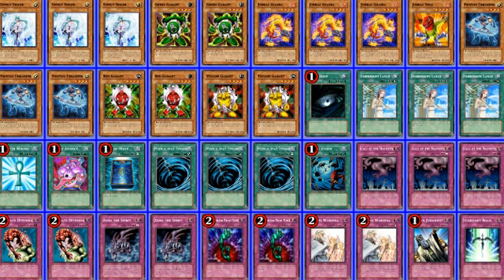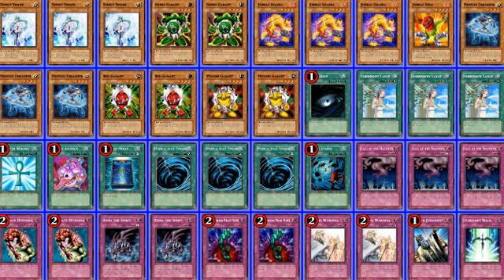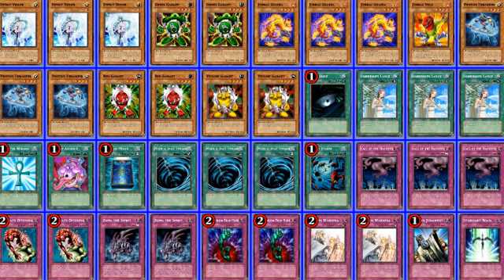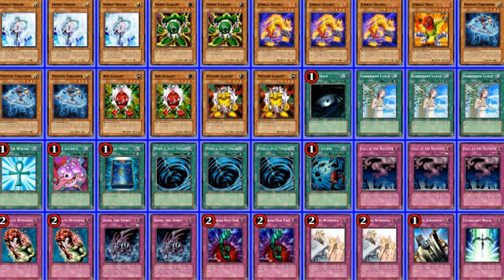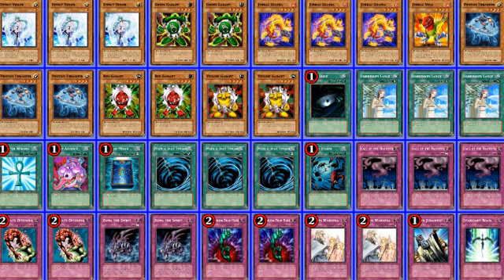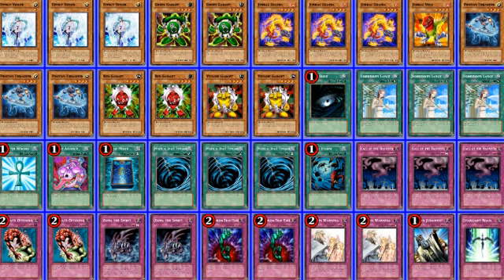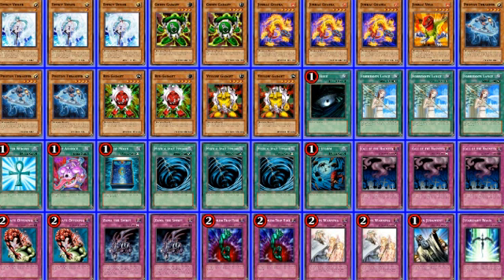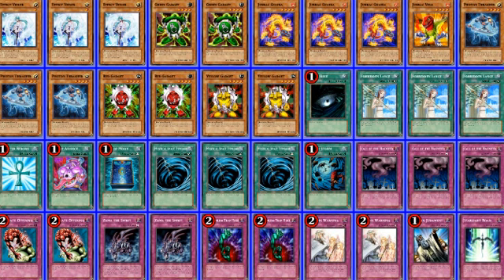Deck Profile- XYZ Gadgets(Shock Master)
What deck should I profile next? Highest comment wins!